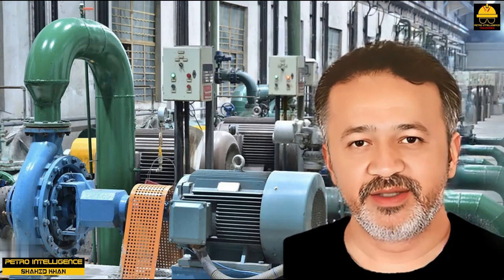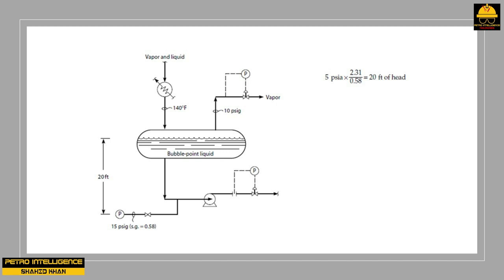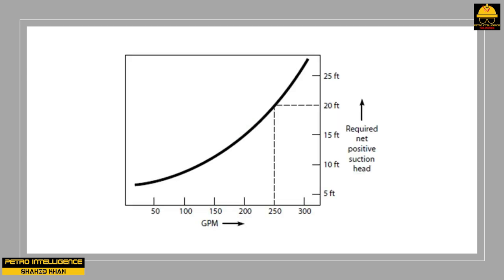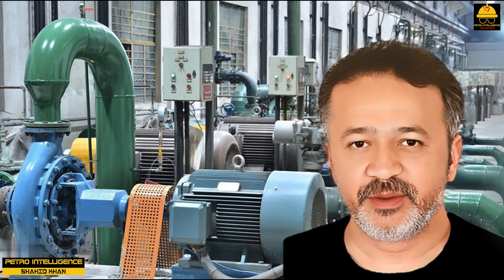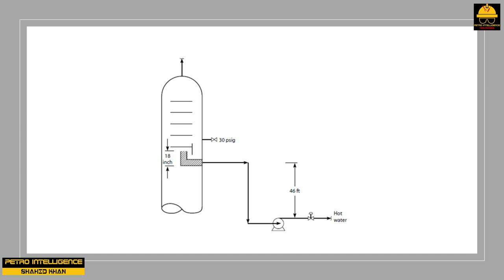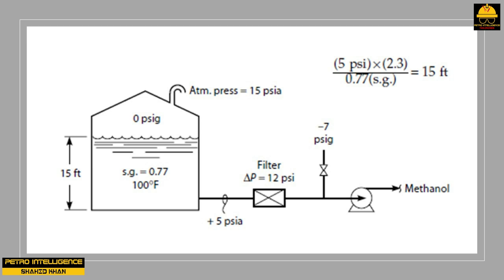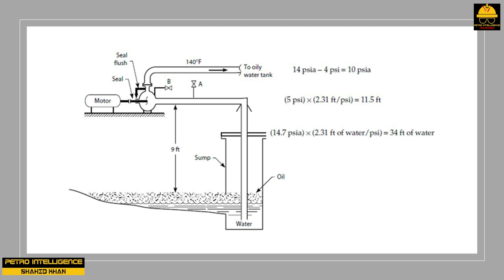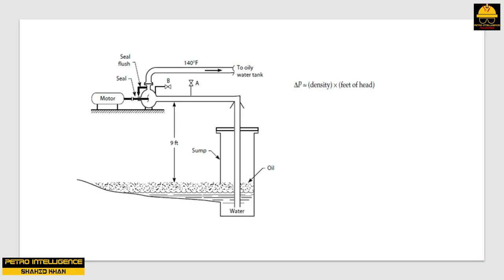Centrifugal Pump Basics: Building a Solid Foundation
The fundamentals of centrifugal pumps encompass a set of core principles and concepts that are crucial to understanding how these devices operate. Centrifugal pumps are widely used in various industries to move fluids, such as water, oil, or chemicals, from one place to another. Here are the key fundamentals of centrifugal pumps:

Centrifugal Force: Centrifugal pumps work on the principle of centrifugal force. When a rotating impeller inside the pump casing spins, it imparts energy to the fluid, causing it to move radially outward due to centrifugal force.

Impeller: The impeller is a critical component of the centrifugal pump. It consists of curved blades or vanes that accelerate and propel the fluid. The design and shape of the impeller have a significant impact on the pump's performance.

Casing: The casing, or housing, surrounds the impeller and forms the outer shell of the pump. It directs the flow of fluid and provides structural support. There are different types of casings, such as volute and diffuser, each designed for specific applications.

Suction and Discharge: Centrifugal pumps have a suction inlet where fluid enters and a discharge outlet from which the fluid exits. The pump's action creates a pressure differential between the suction and discharge, causing fluid to flow through the pump.

Prime Mover: Centrifugal pumps require a prime mover, such as an electric motor or an internal combustion engine, to drive the impeller. The prime mover's power input determines the pump's flow rate and head (pressure).

Head and Flow Rate: Head refers to the pressure generated by the pump, typically measured in meters or feet of fluid. Flow rate is the volume of fluid moved per unit of time, often expressed in liters per second or gallons per minute. The pump's head and flow rate are interrelated and are key parameters in pump selection.

Efficiency: Pump efficiency is a critical factor. It measures how effectively the pump converts the input power from the prime mover into useful work in moving fluid. Efficient pumps save energy and reduce operating costs.

Cavitation: Centrifugal pumps are susceptible to cavitation, which occurs when the pressure in the pump drops below the vapor pressure of the fluid, leading to the formation of vapor bubbles. Cavitation can damage the impeller and decrease pump performance.

Net Positive Suction Head (NPSH): NPSH is a critical consideration in pump design and operation. It represents the margin between the available suction pressure and the pressure at which cavitation would occur.

Maintenance and Reliability: Regular maintenance is essential to keep centrifugal pumps in good working condition. Proper maintenance practices extend the pump's lifespan and ensure reliable operation.

Understanding these fundamental principles of centrifugal pumps is essential for selecting the right pump for a specific application, optimizing its performance, and ensuring long-term reliability. It is also important to consider factors such as the type of fluid being pumped, the system's requirements, and the operating conditions when designing or operating centrifugal pumps.